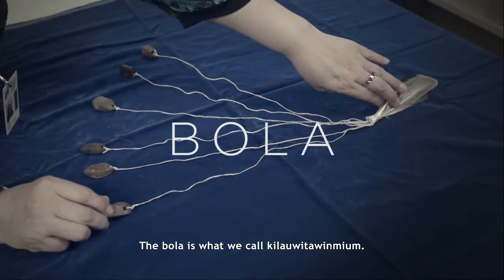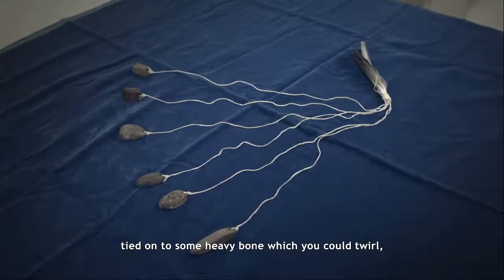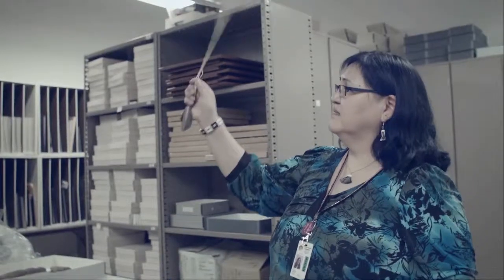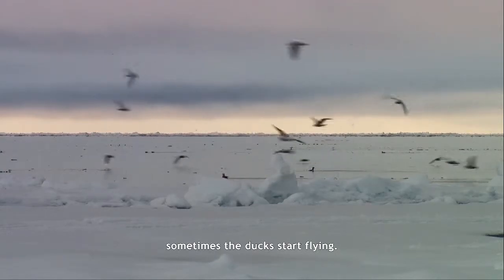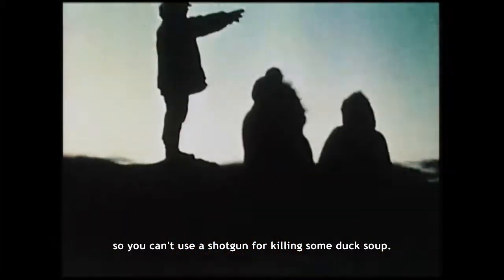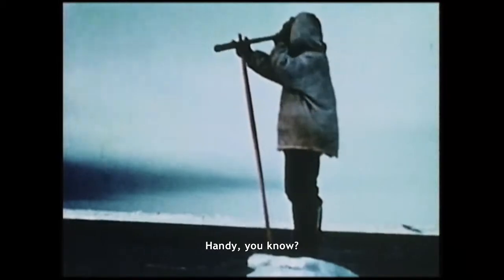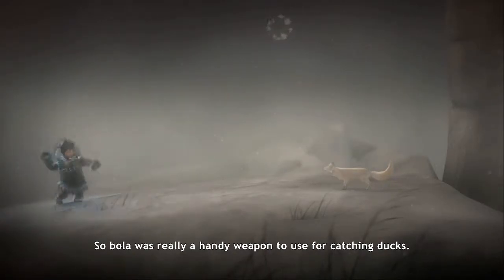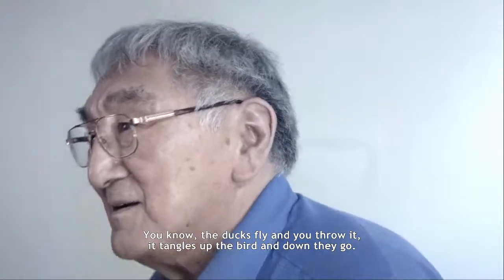Never Alone (Kisima Ingitchuna) Cultural Insight "Bola"